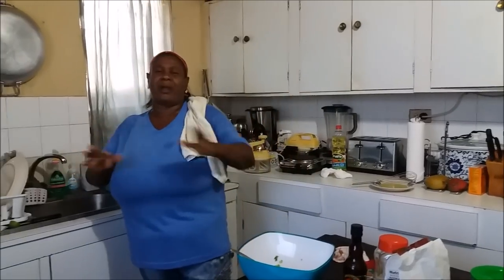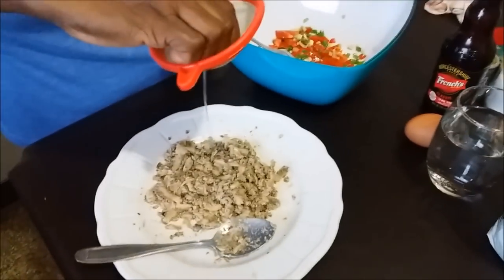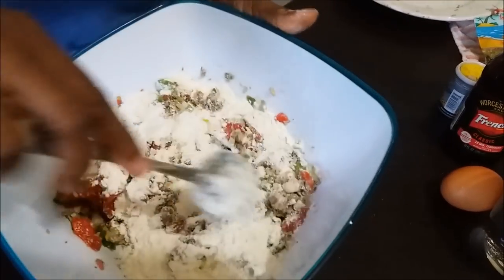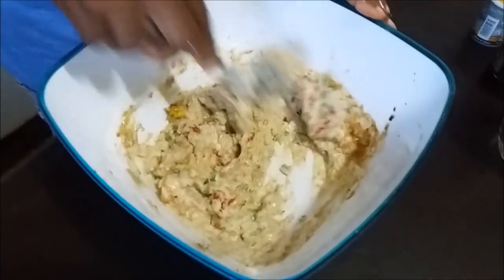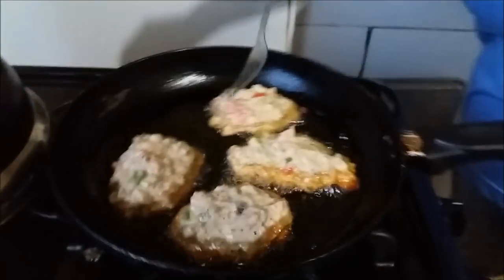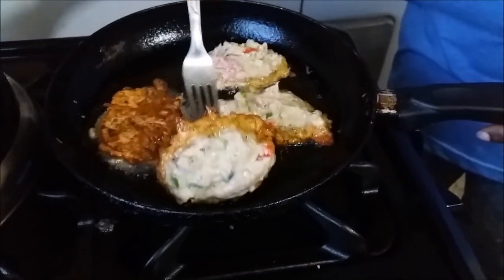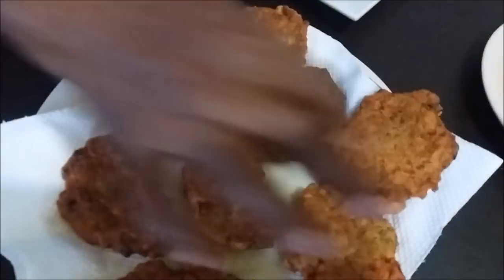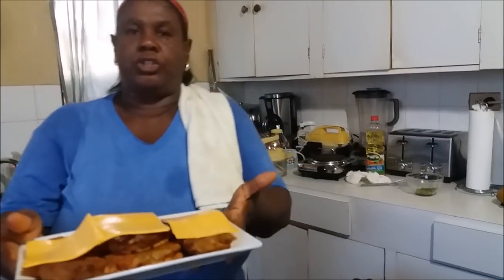JAMAICAN Sardine Fritters